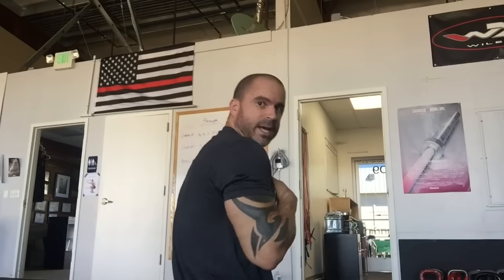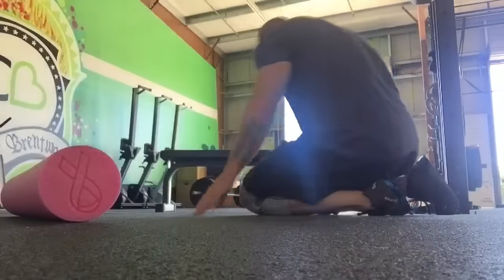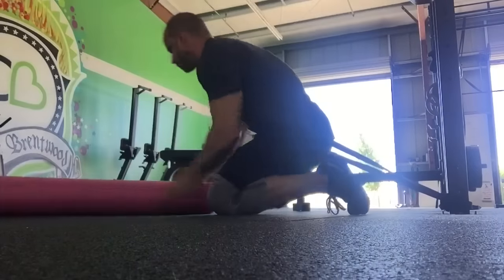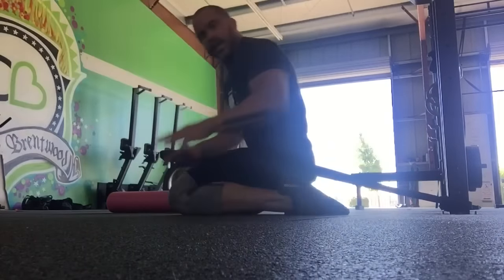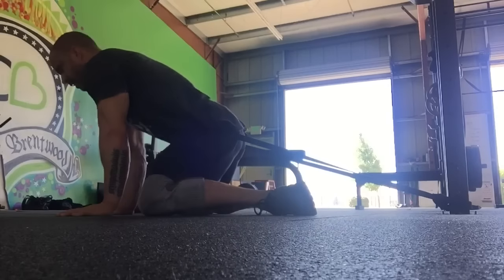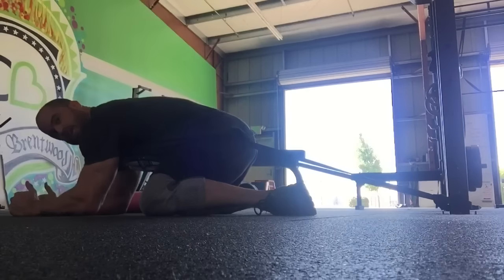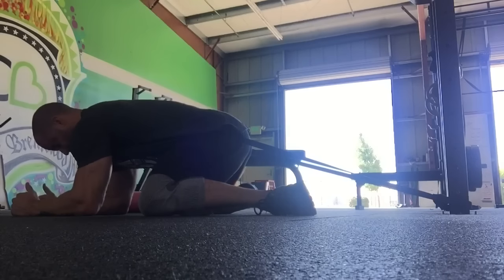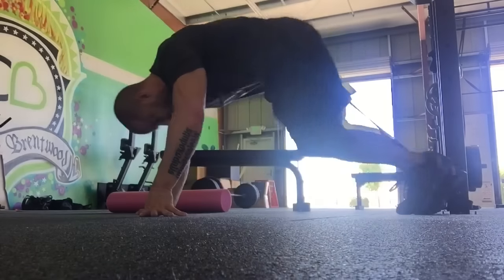Skwaat Pain? Check your hips, T spine and shoulders | Trevor Bachmeyer | SmashweRx